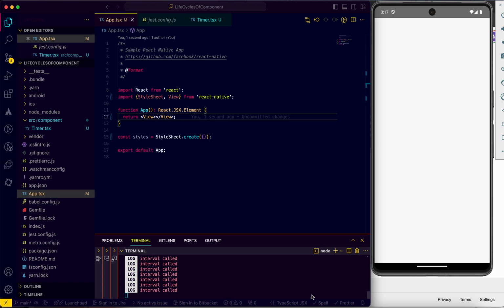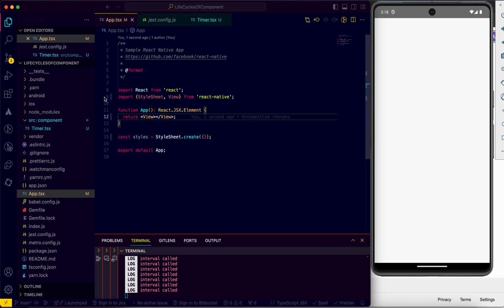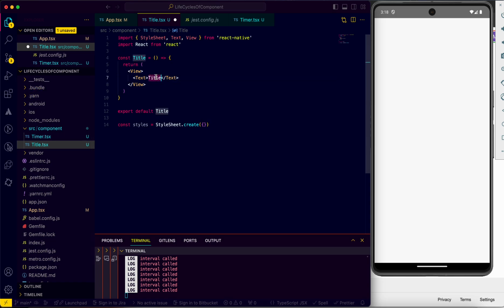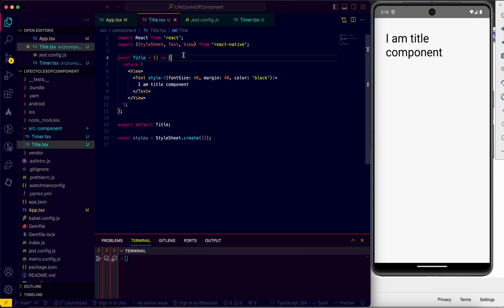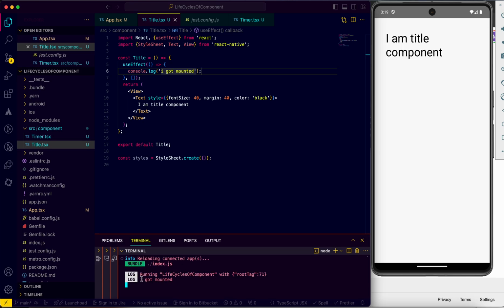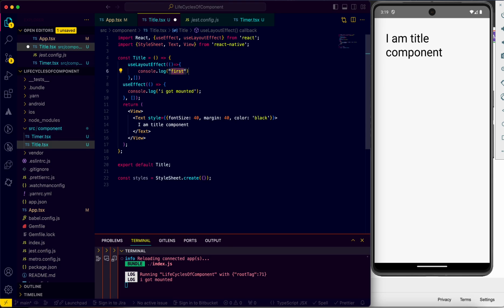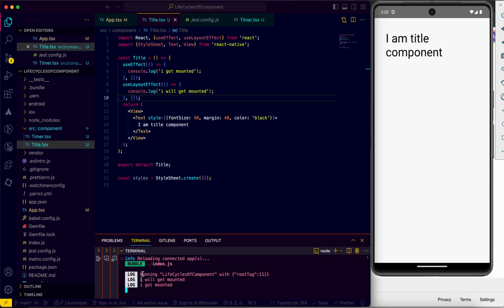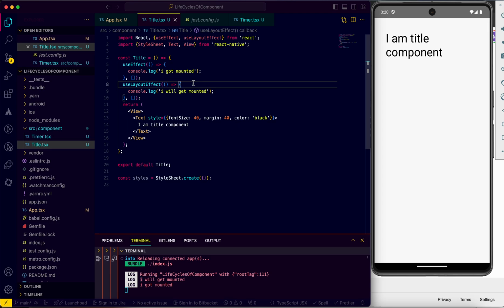Life cycle component will mount-7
In this video, we'll explore the componentWillMount lifecycle method in React/React Native and demonstrate how to effectively utilize it with TypeScript. This tutorial is essential for developers aiming to understand component initialization and setup before rendering.

What You'll Learn:

Setting up a React/React Native project with TypeScript
Understanding the componentWillMount lifecycle method
Pre-render setup and initialization tasks
Type-checking with TypeScript for robust development
Best practices for using componentWillMount

By the end of this video, you'll have a solid understanding of how to use the componentWillMount lifecycle method to perform setup tasks and prepare your component for rendering in React/React Native applications.